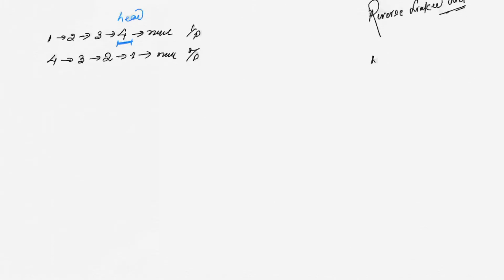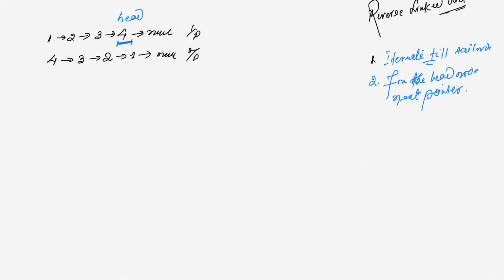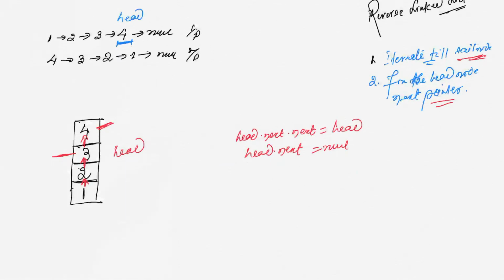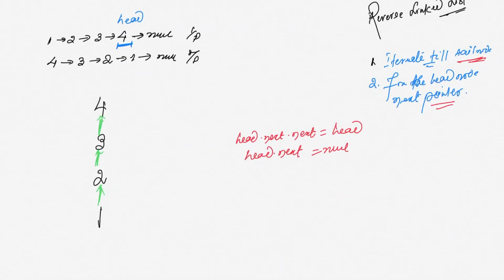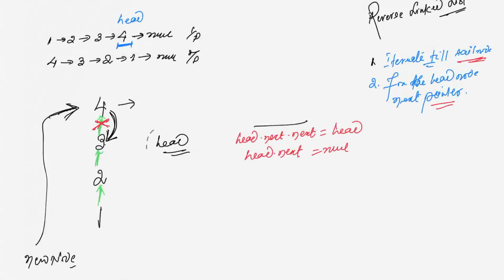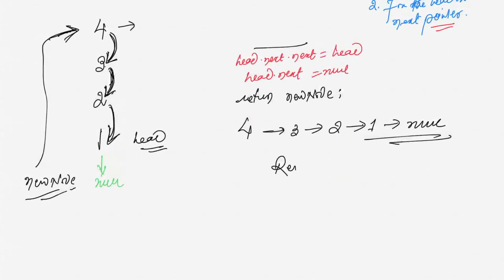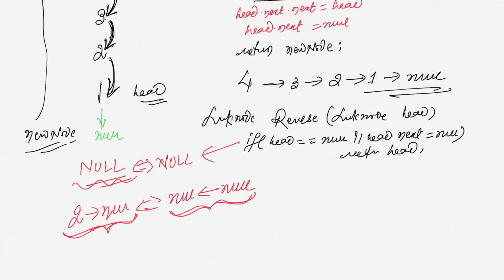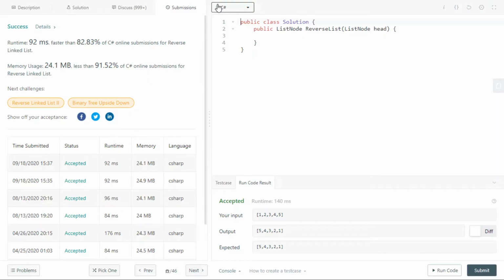Reverse Linked List Recursive solution LeetCode - Data Structures and Algorithms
Reverse Linked List Recursive solution -Data Structures and Algorithms

in this video , we will learn to recursive solution of reverse a linked list.

LeetCode 206. Reverse Linked List

Example:
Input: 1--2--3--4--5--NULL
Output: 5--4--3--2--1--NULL